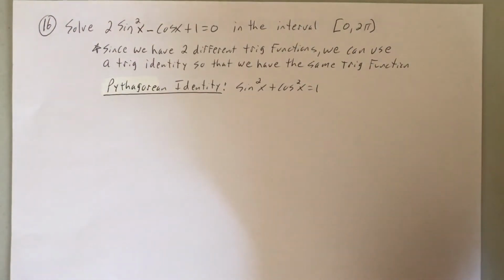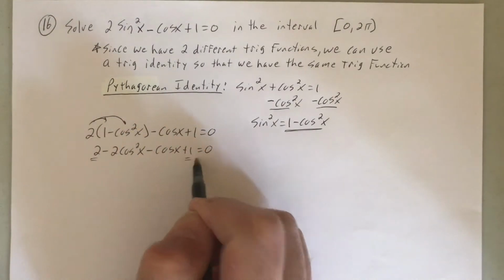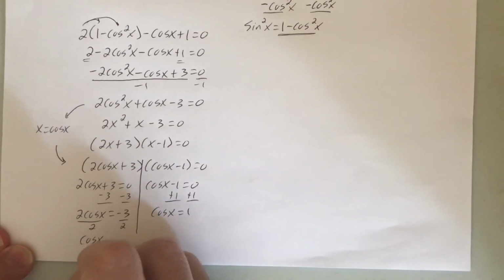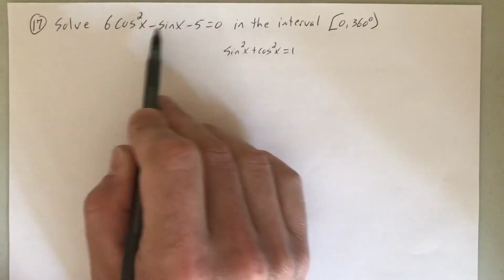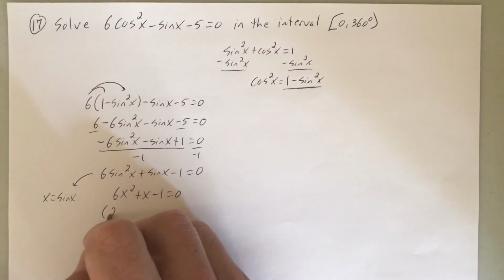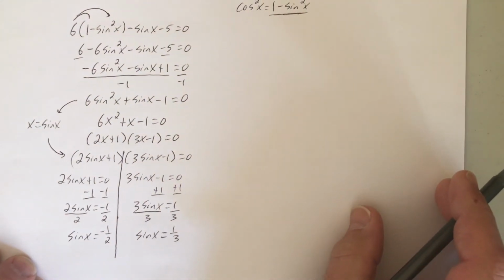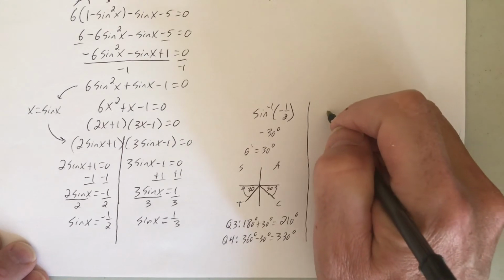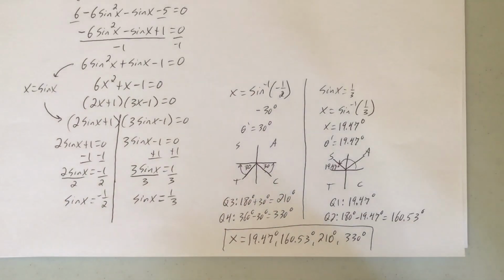Solving Trig Equations - Part 6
Solving trig equations using trig identities. Part 6 of 7 videos.